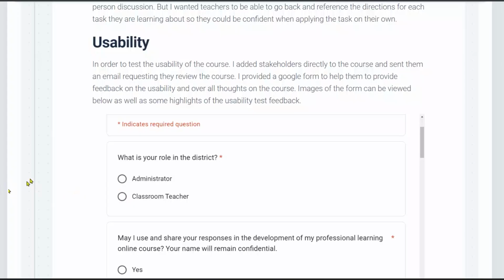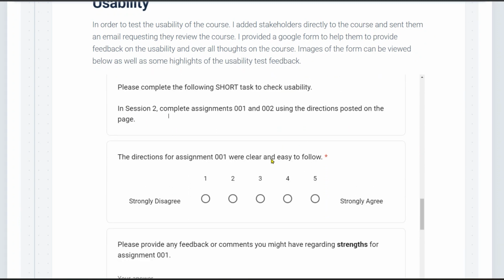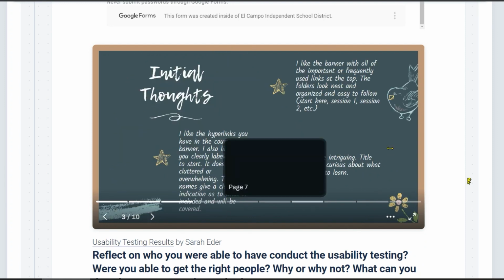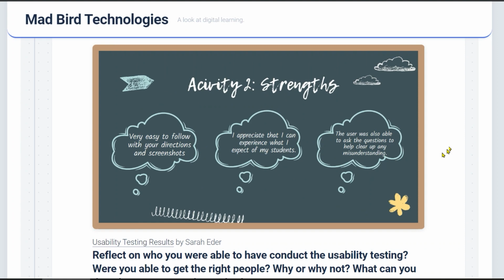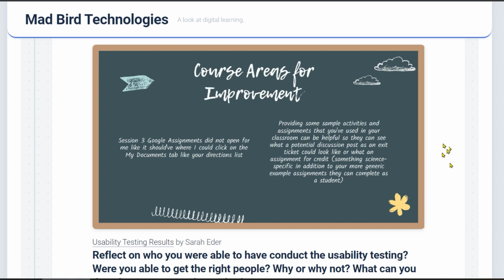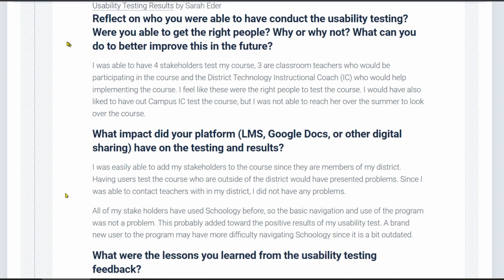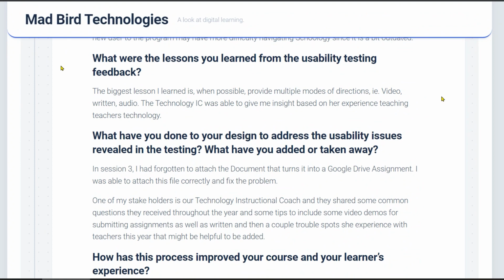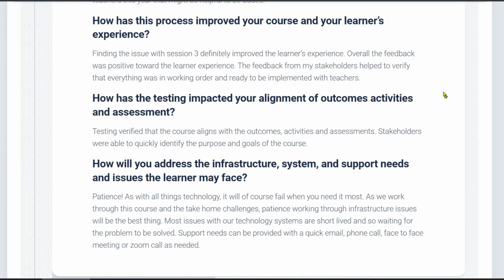5318 Usability Testing